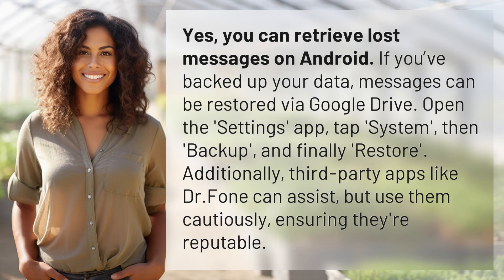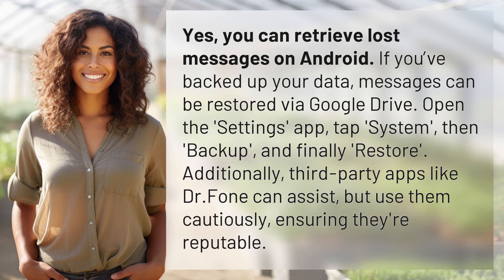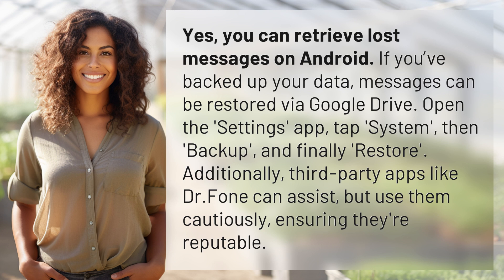Can you retrieve lost messages on Android?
How to Retrieve Lost Messages on Android 👉 Retrieve Lost Messages 👉 Learn how to retrieve lost messages on Android using Google Drive and third-party apps like Dr.Fone. Follow these steps to easily recover your important messages.

Laura S. Harris (2024, May 28.) Can you retrieve lost messages on Android?
    🌐 AskAbout.video